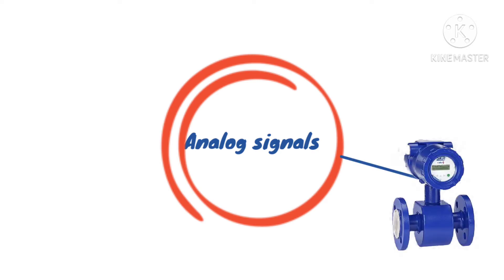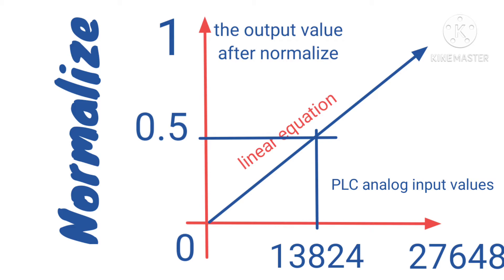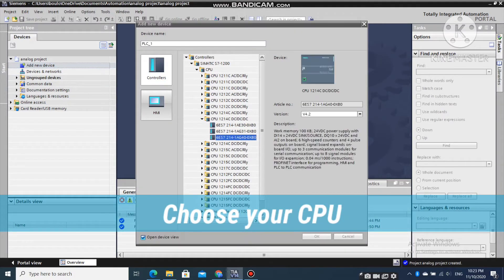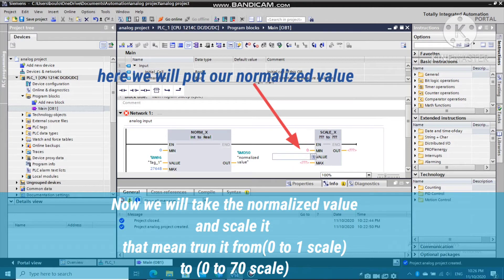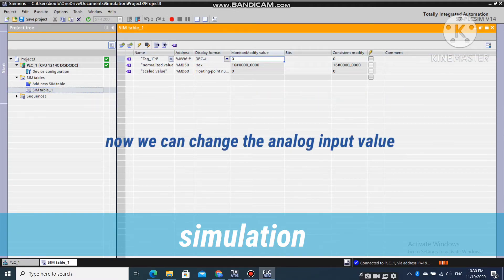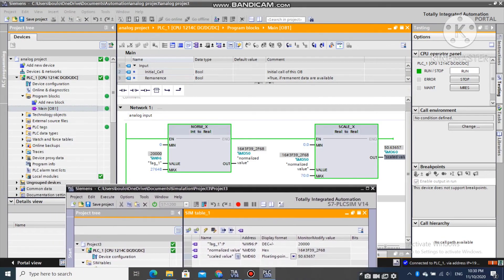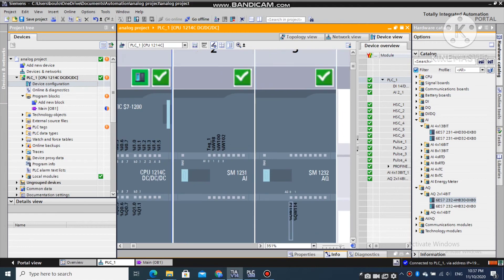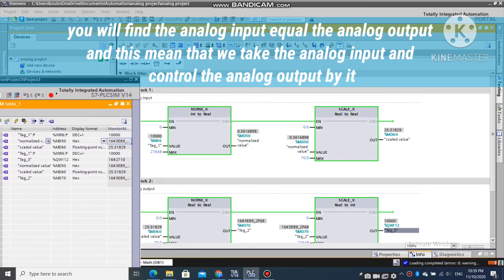(Analog signals)How to program an analog (input/output) and simulate it on TIA portal (S7-1200)PLC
what is the meaning of normalize and scaling
how to program an analog input or output
how does PLC deal with analog signals
how to simulate it